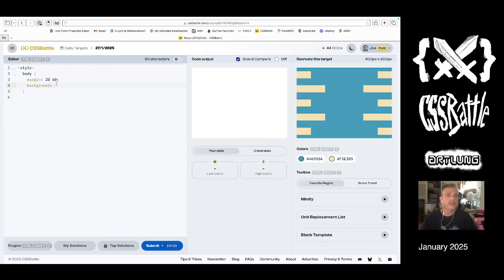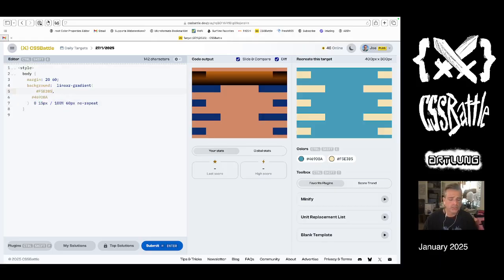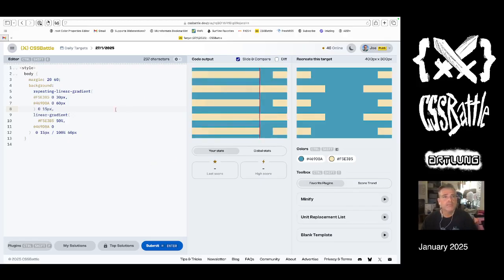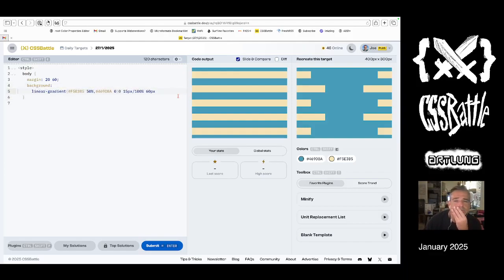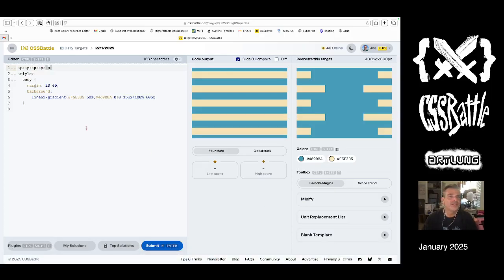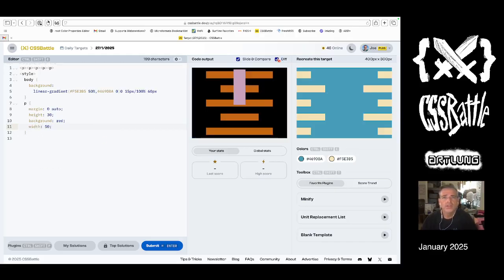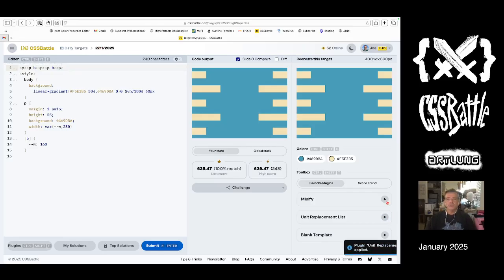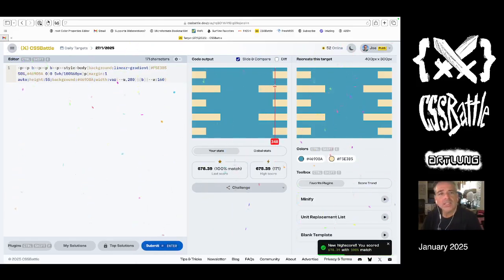CSSBattle for JANUARY 27 (2025)